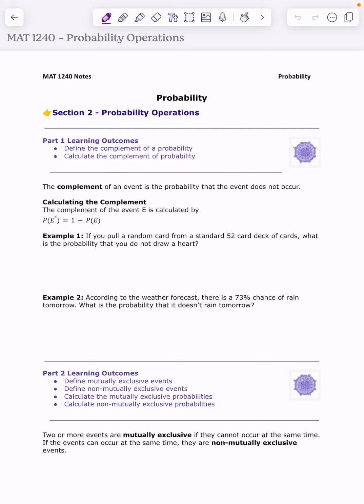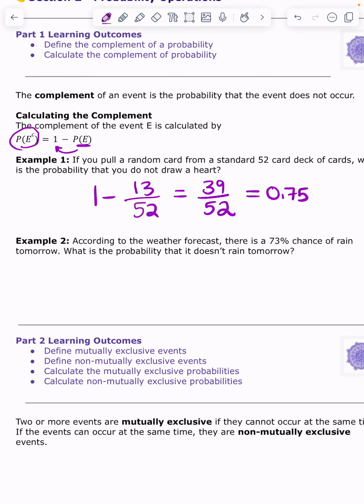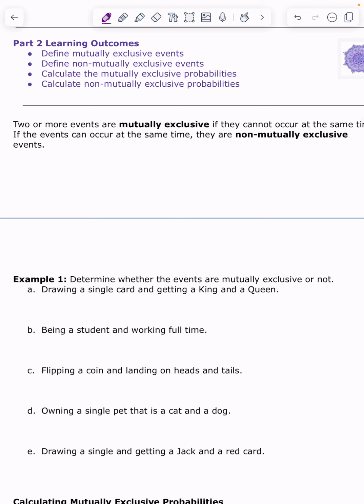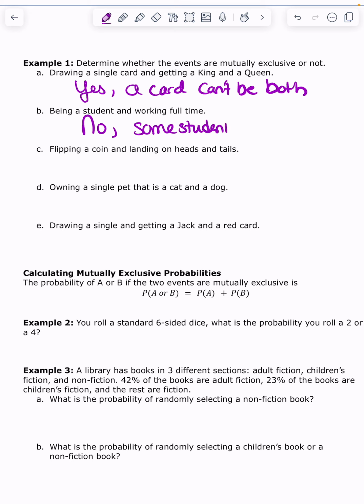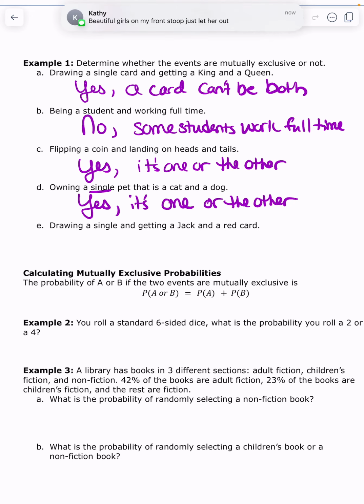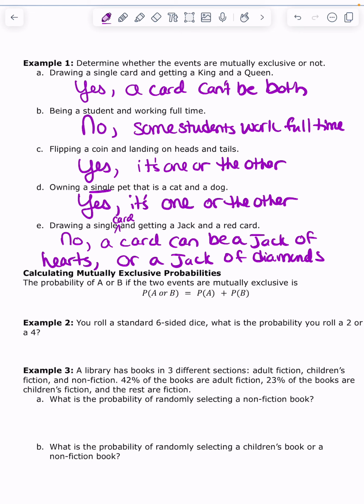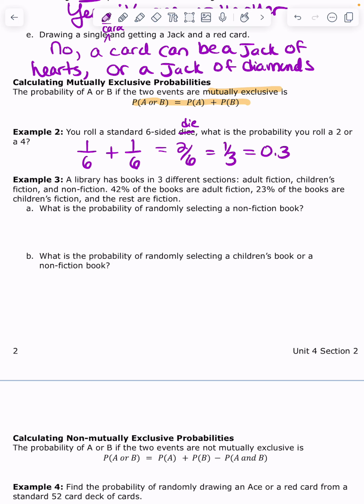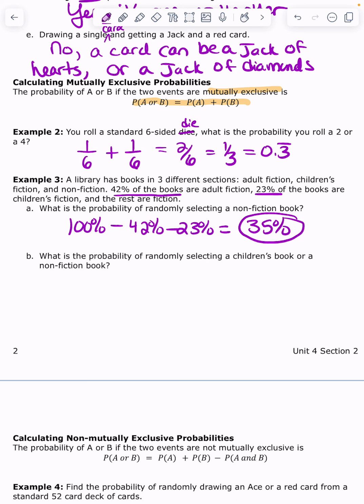MAT 1240: Probability Operations Part 1 Notes Video